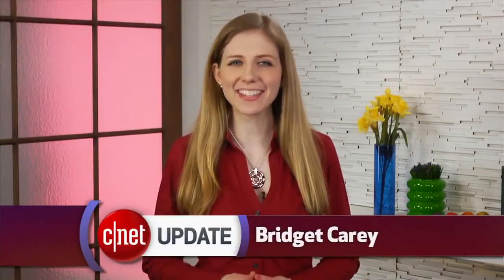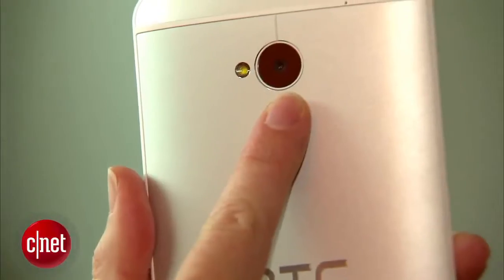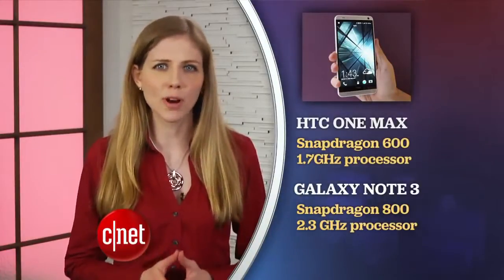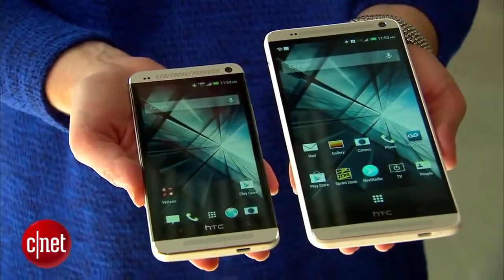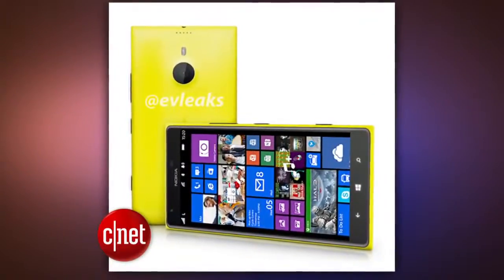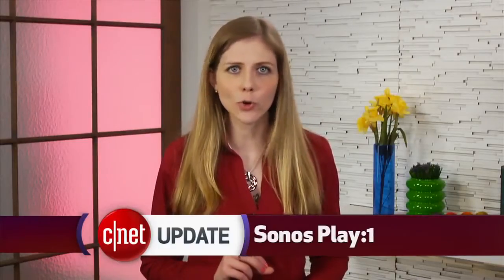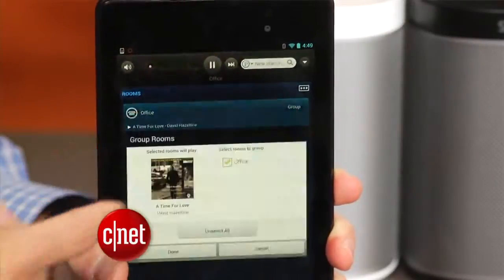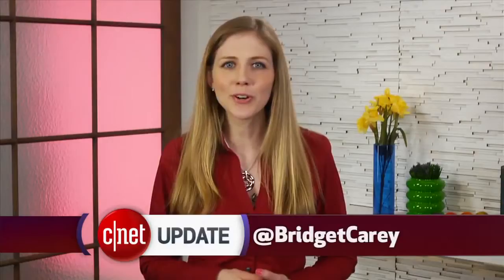CNET Update Windows and HTC jump into jumbo phones